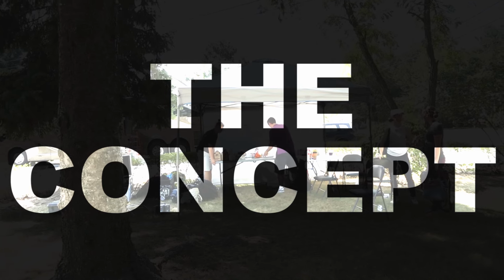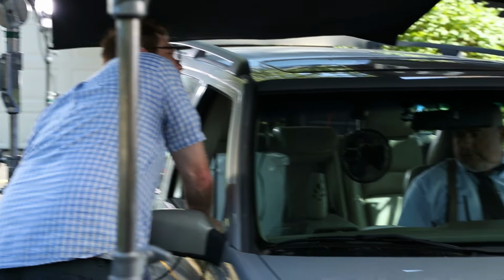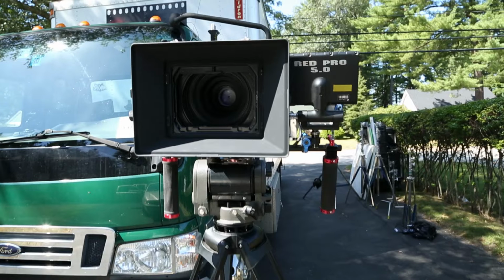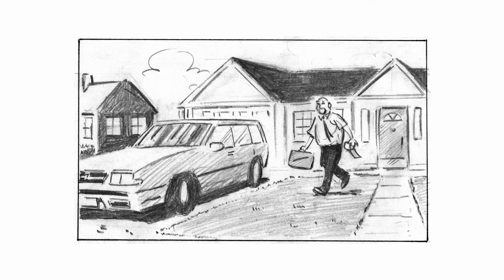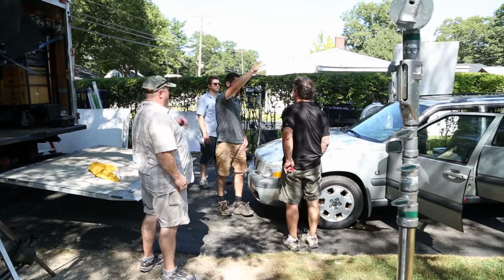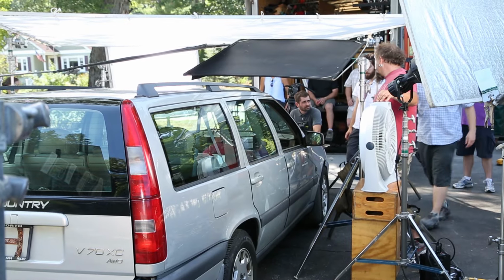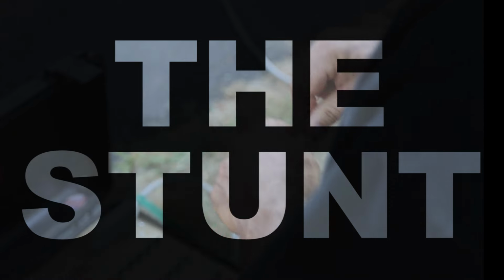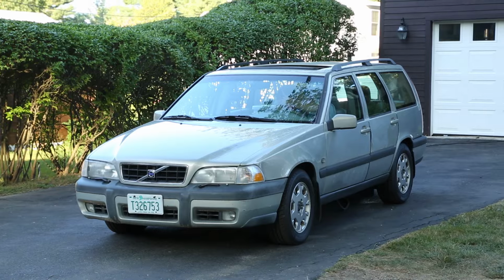Behind The Scenes of C&J's Commercial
Behind the scenes of our latest commercial featuring Greg Kretschmar from the Morning Buzz!